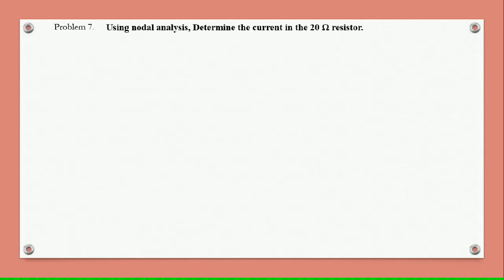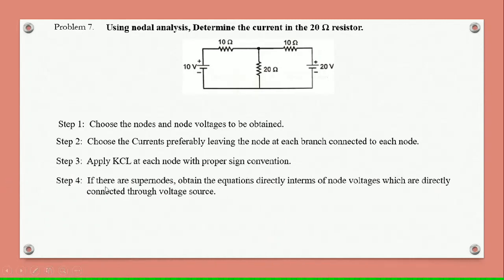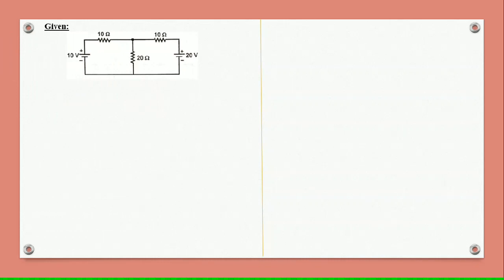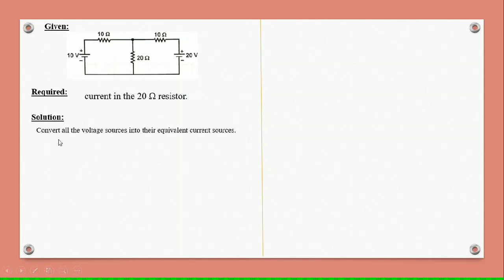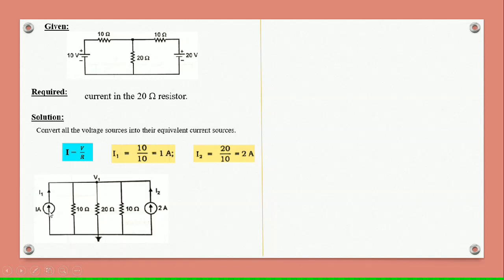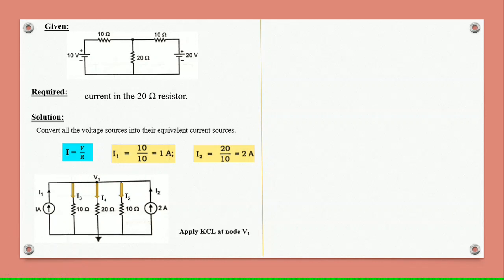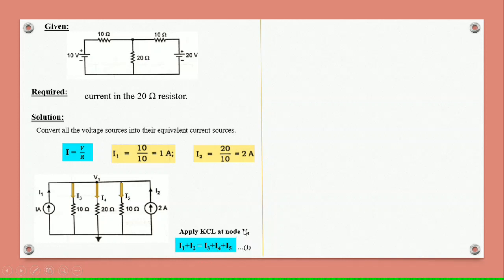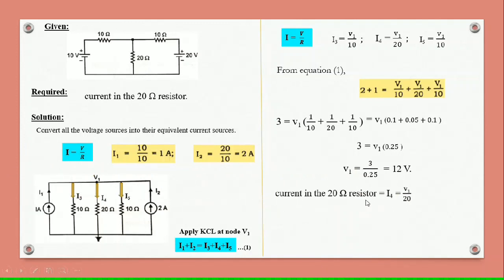Nodal Analysis in DC Circuits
A problem has been solved for Nodal Analysis in DC circuits with simple steps and easy explanation. It is helpful for students who are studying the subjects BasicElectrical & CircuitTheory.